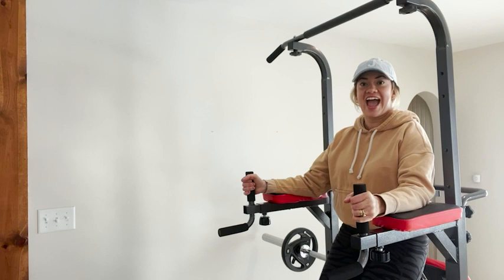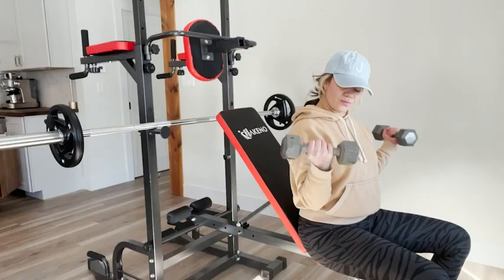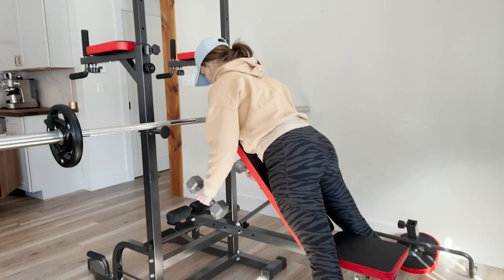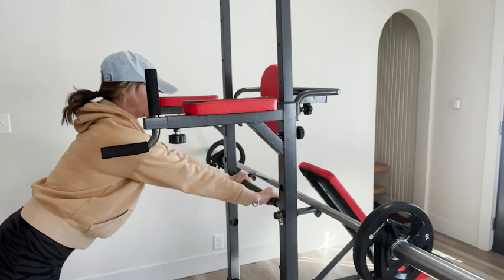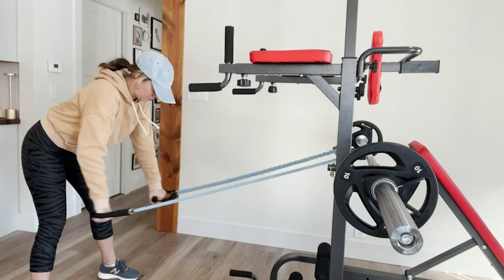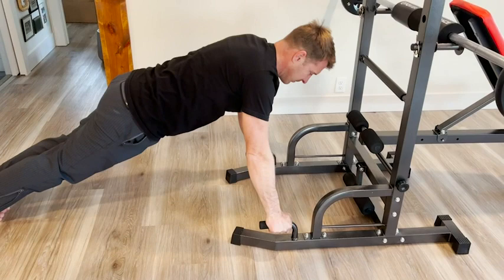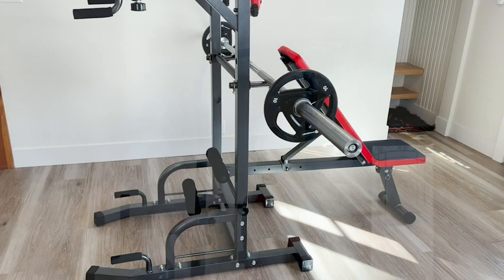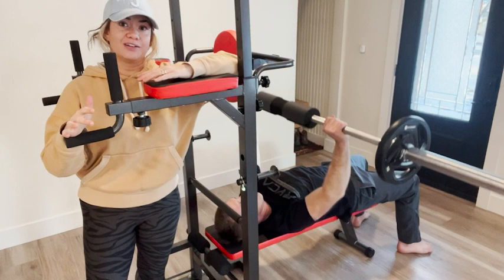HAKENO Power Tower Workout Unit | Our Point Of View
Check Our New Website For Amazing Deals!

💪【Sturdy Construction】HAKENO Power Tower is made of high quality steel frame constructed with scratch-resistant coat finish and holds up to 500 LBS. Combine with crossbars reinforcement make this dip station more firmly, such a high-firmness let more chanllenges possible.
💪【Weight Bench With Barbell Rack】– Designed with an adjustable back pad, the four-position backrest acts as a soft cushion that supports your back during exercise sessions. Includes a weight rack that fits standard-sized barbells and weight plates for easy accessibility and convenience!
💪【Double Stability】 We adapt T-shape base instead of original H-shape base to increase contacting area with the floor. Non-slip foot grips provide superior traction when exercising for optimal support, which guarantee the further safety when you workout.
💪【Humanized Design】 The thickened armrest and back cushion have excellent elasticity and bear long time use.9 levels height of pull-up bar can be adjusted from 60 to 87 inch. The length of handles is adjustable.Just spin the easy-to-operate knobs and adjust to the place which fit yourself and all is done!
💪【Multi Function】 The dip station is fit for the entire family workout, convenient for different age(youth,midlife, elderly)and place(home,gym,office).It provides a variety of exercise positions to strengthen different muscle groups